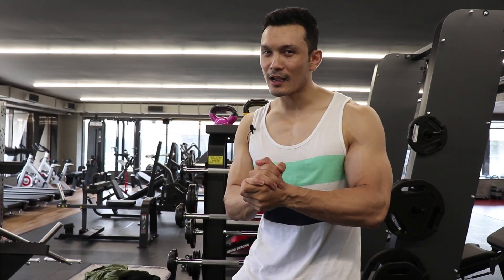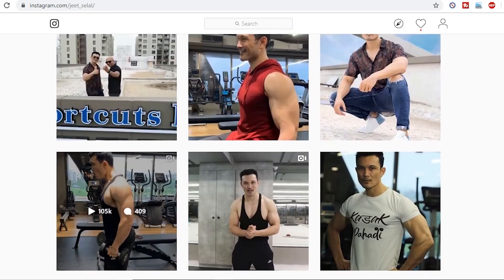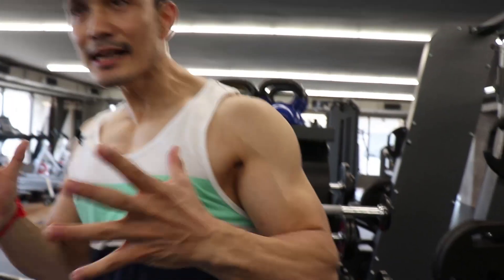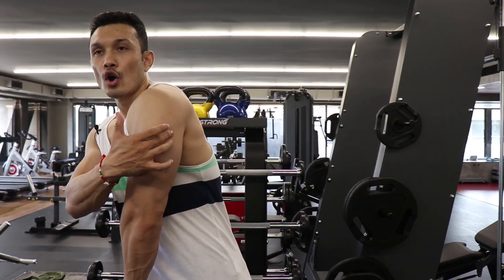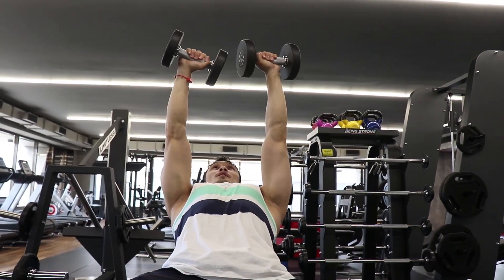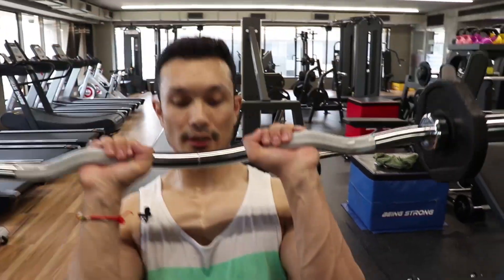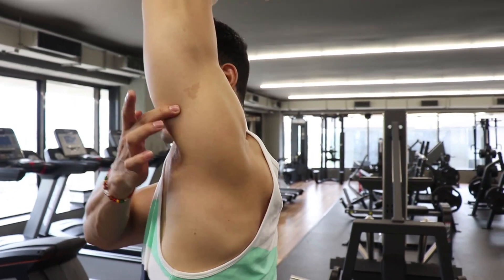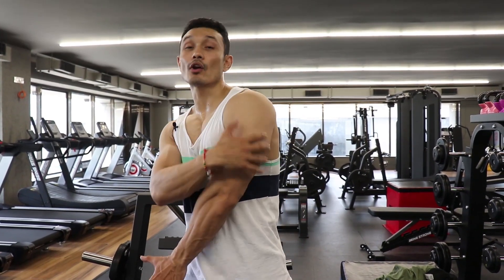TRICEP Blasting ADVANCED TRICK [SuperSet for THICKNESS]